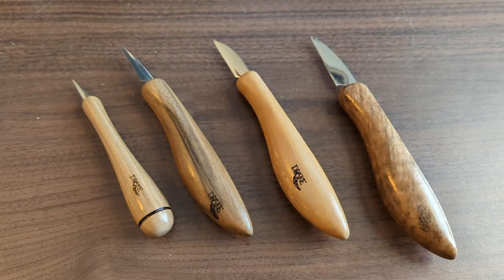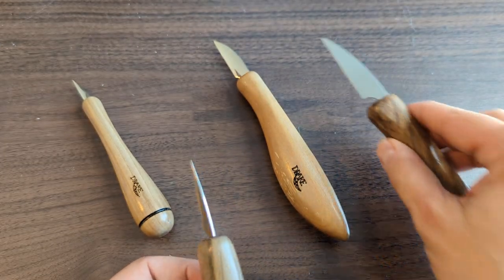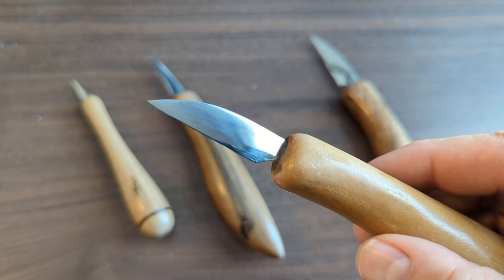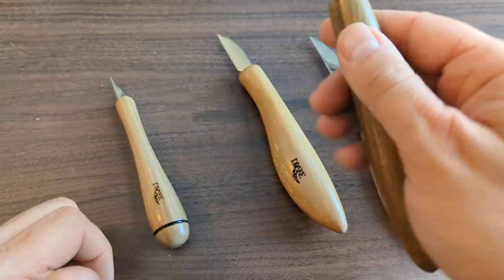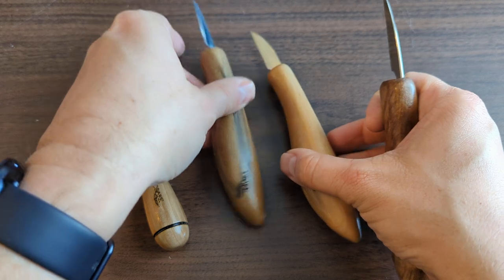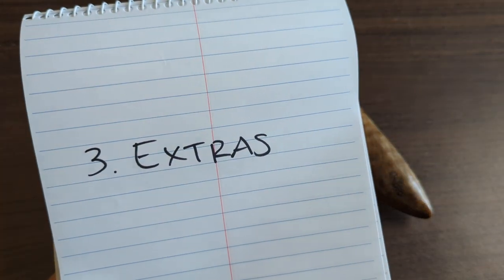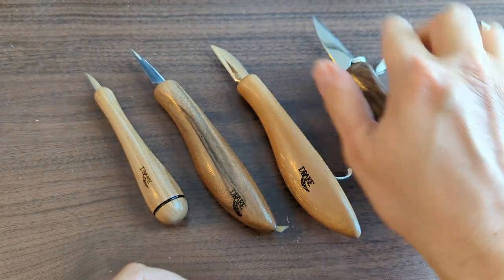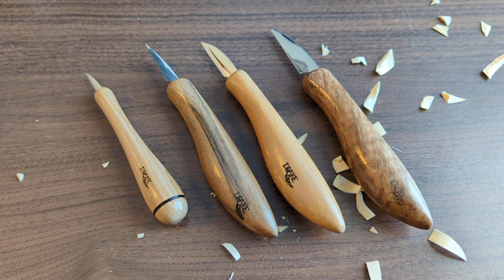Woodcarving Knives Overview: Drake Knives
This video provides an overview of carving knives from Drake Knives.